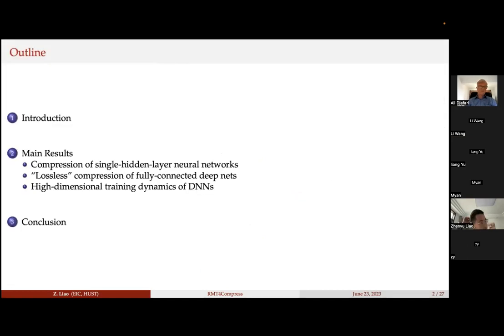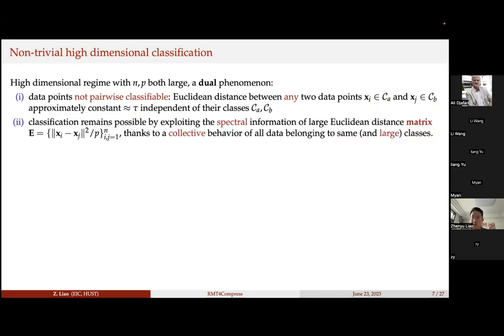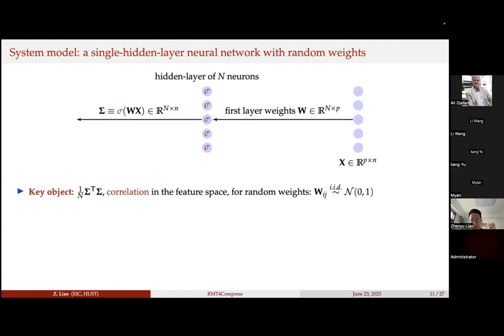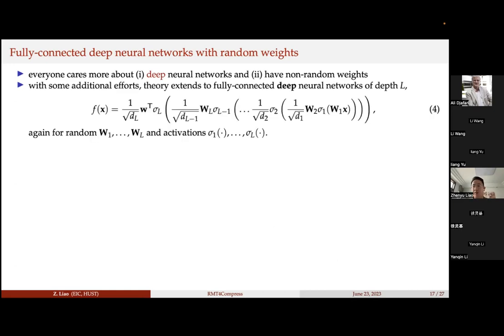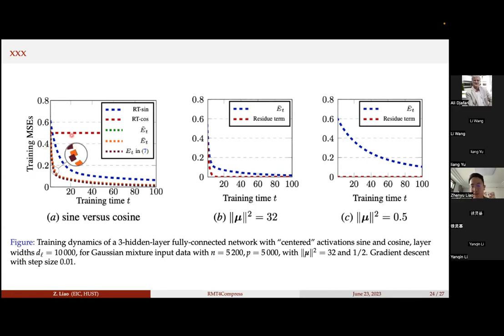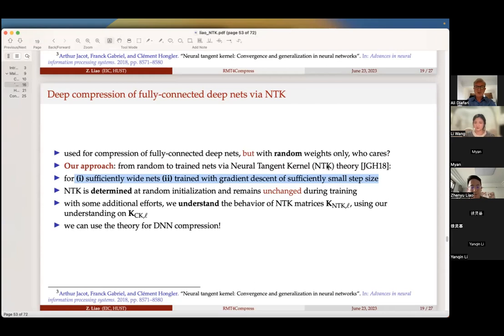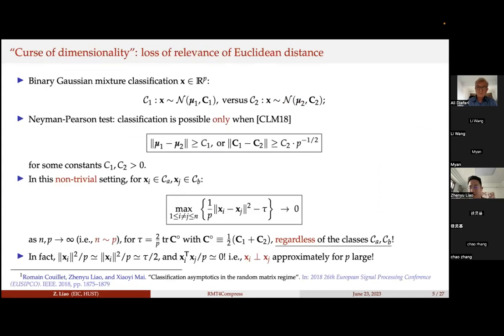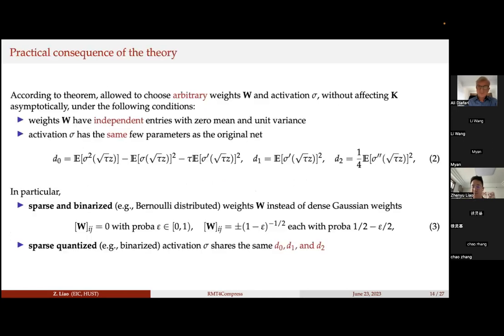Random Matrix Methods for Machine Learning: "Lossless" Compression of Large and Deep Neural Networks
Seminar given by Prof. Zhenyu Liao from Huazhong University of Science and Technology (HUST).